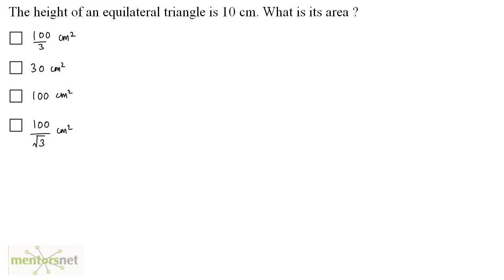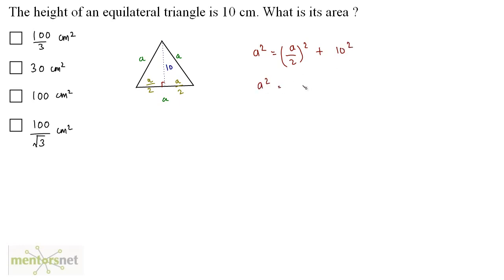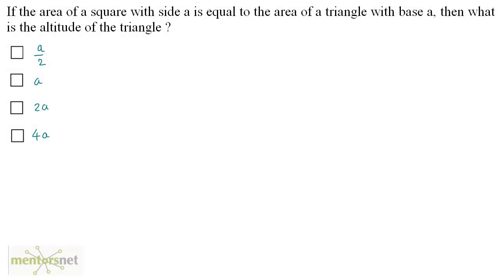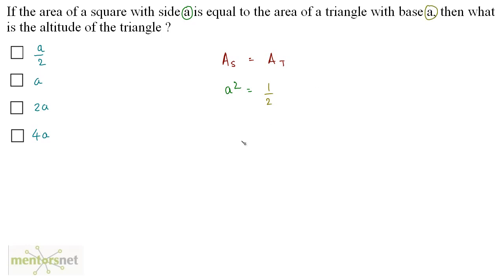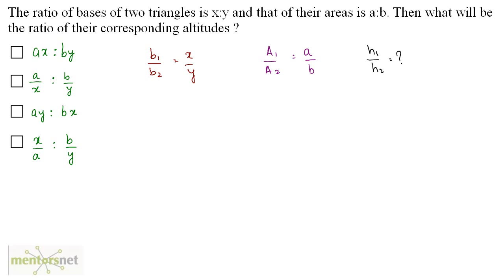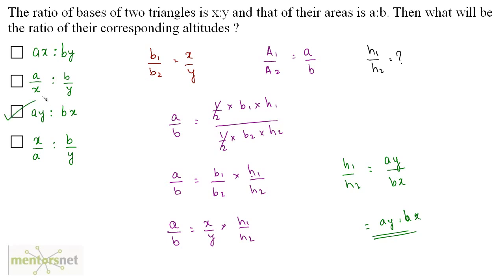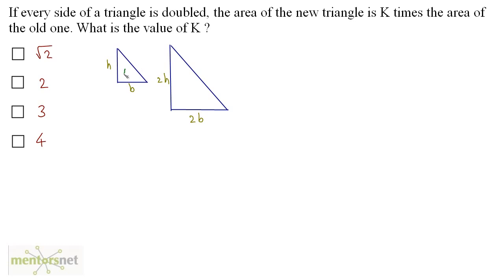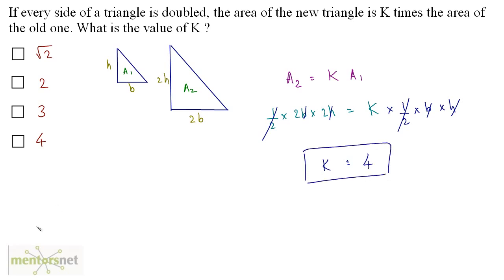QT 175 Question Set 3 on Triangles